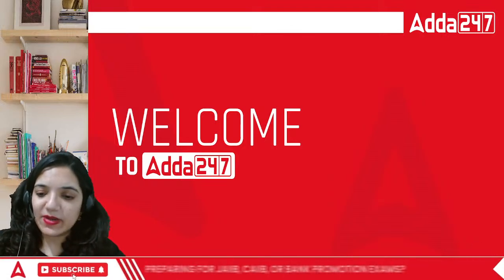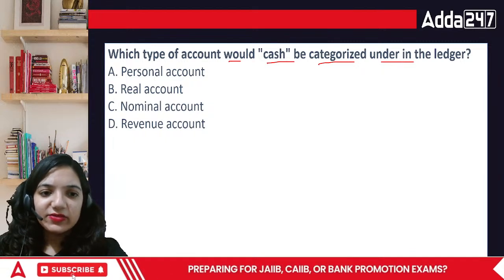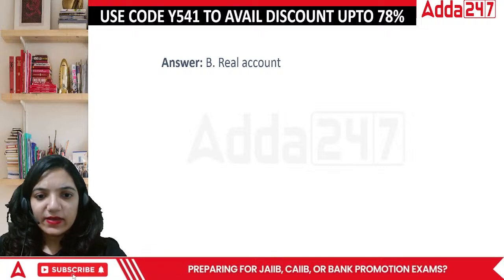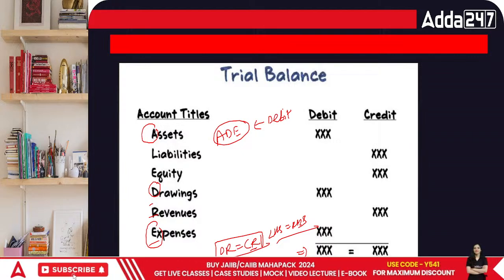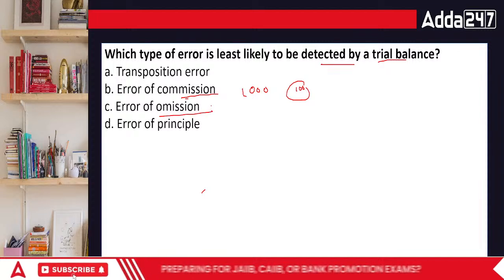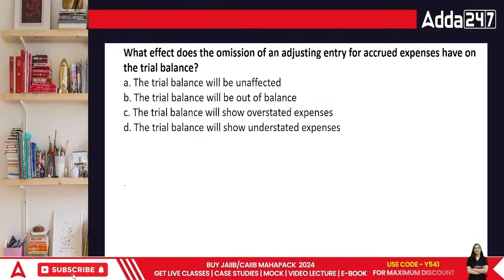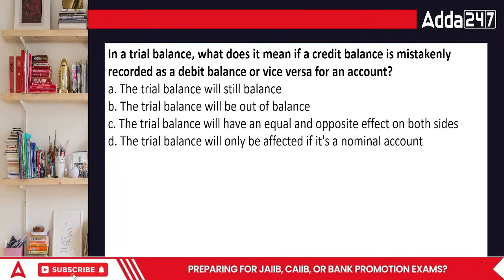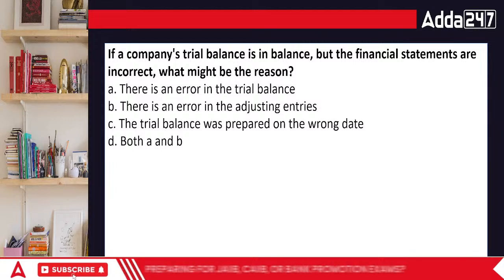JAIIB AFM Important Questions #8 | JAIIB AFM English Medium | JAIIB 2024 Online Classes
Unlock your JAIIB AFM success with our latest video! Dive into crucial AFM questions tailored for the JAIIB 2024 exam. Whether you're studying in English or need a refresher on key topics, this video covers essential questions and concepts to ace your exam. Join our online classes for comprehensive preparation and expert guidance.

JAIIB AFM Important Questions | JAIIB AFM English Medium | JAIIB 2024 Online Classes | JAIIB Accounting and Financial Management for Bankers | JAIIB Oct 2024 Online Classes | JAIIB Exam Preparation 2024 | JAIIB Exam Preparation Adda247 | JAIIB 2024 Syllabus